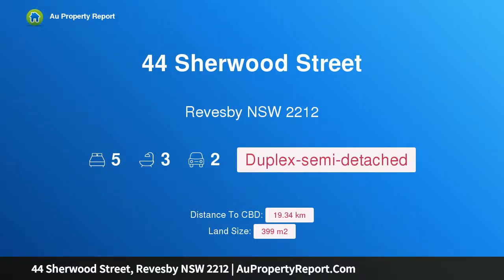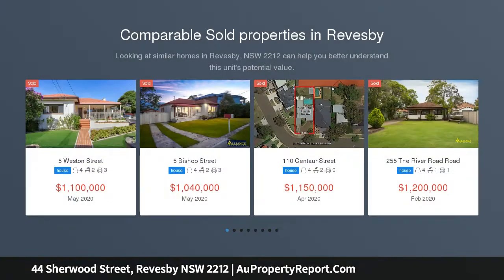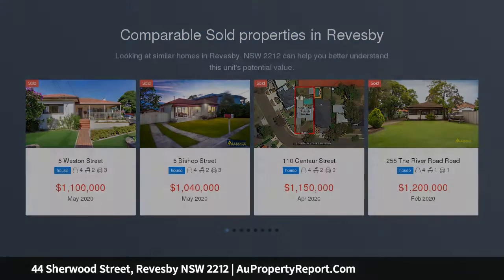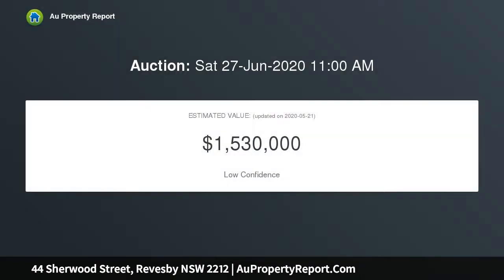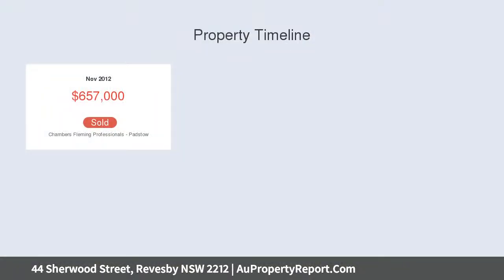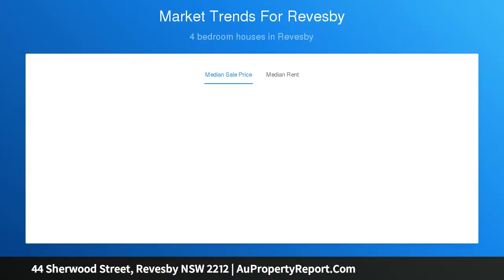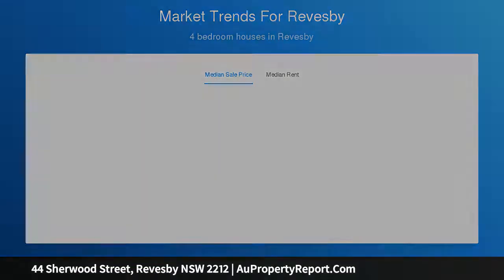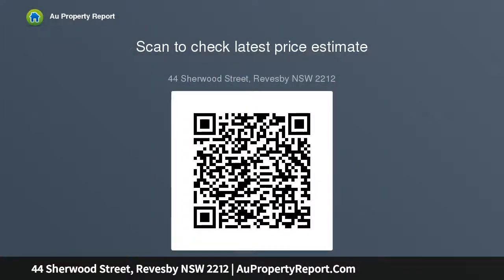44 Sherwood Street, Revesby NSW 2212 | AuPropertyReport.Com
44 Sherwood Street, Revesby NSW 2212
Property Type: duplex-semi-detached
Bedrooms: 5
Bathrooms: 5
Car Space: 2
A Rare Find - When Quality Meets Comfort